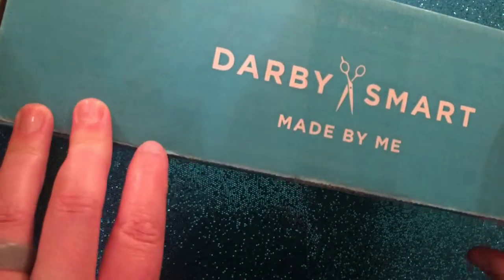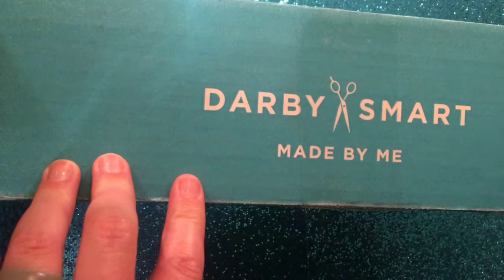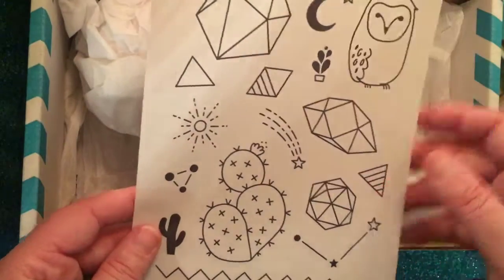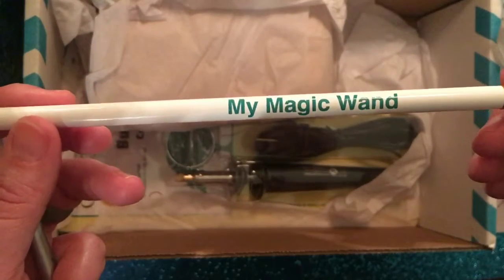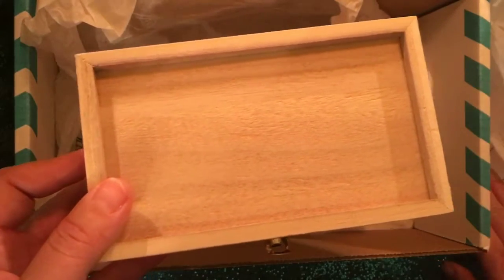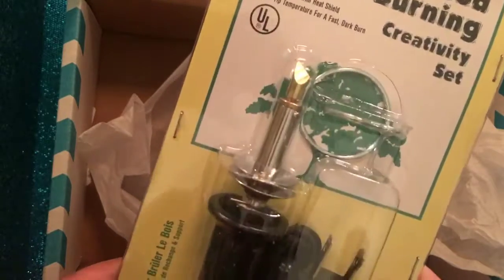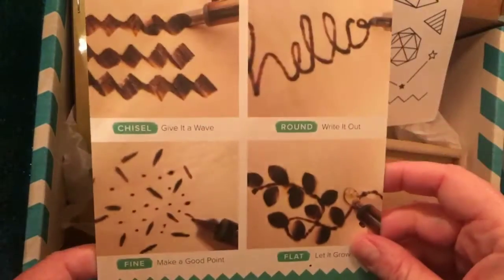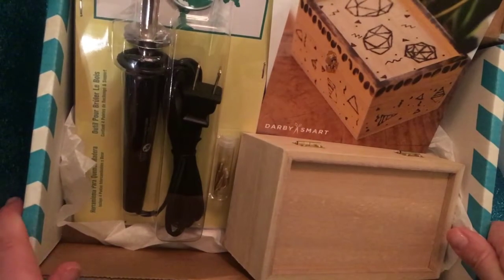Darby Smart unboxing - First box free - Wood burning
Darby Smart is an awesome DIY craft mystery subscription box. This is my first box that I got for free. I paid $4.95 for shipping. Regular monthly subscription boxes are $19 month. Click the link below for your first month free.